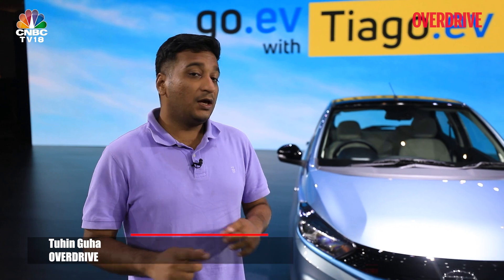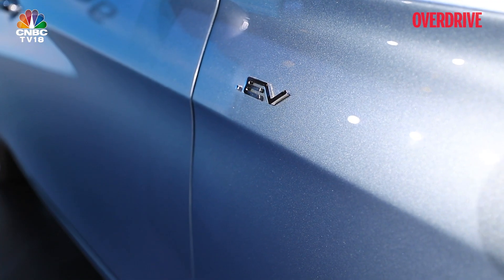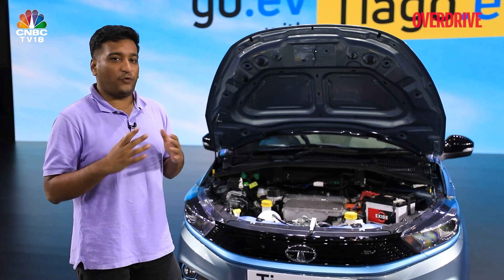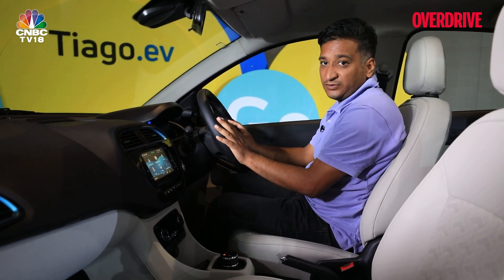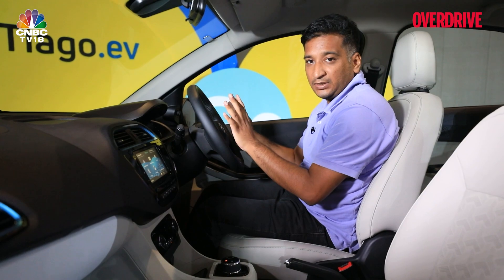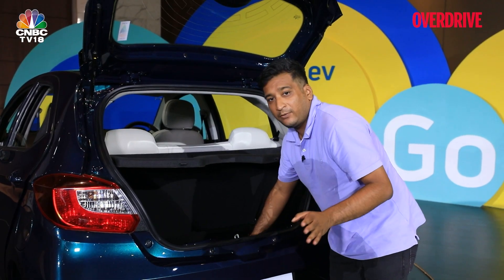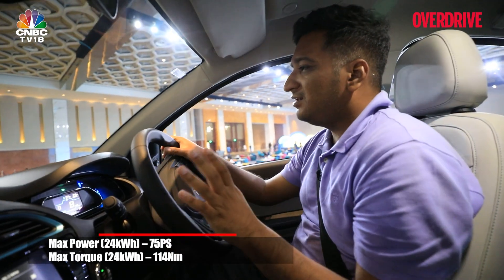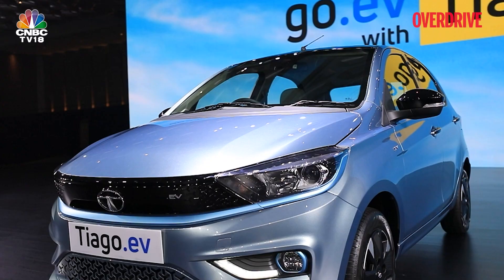Tata Tiago EV - Electric Goes Mainstream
Tata Motors has launched the Tata Tiago EV at prices starting from ₹ 8.49 lakh. Making it the most affordable electric car in India in the private segment.